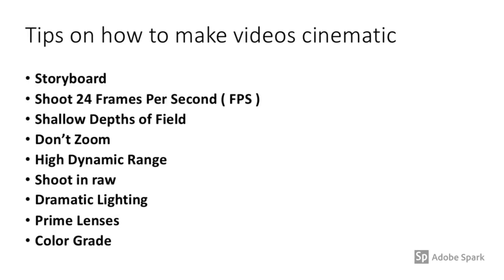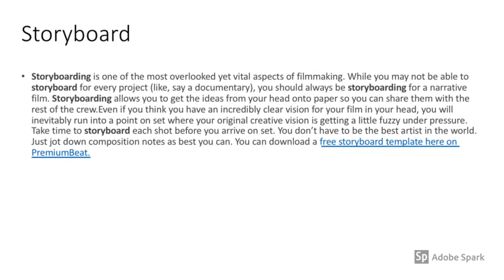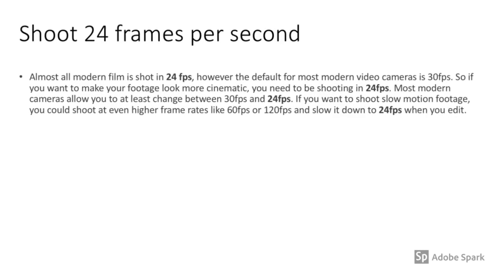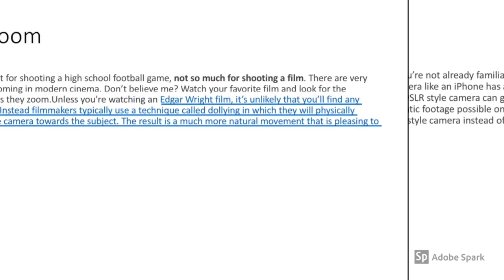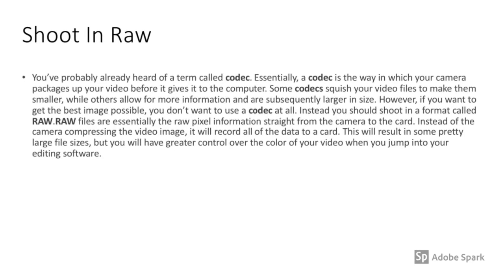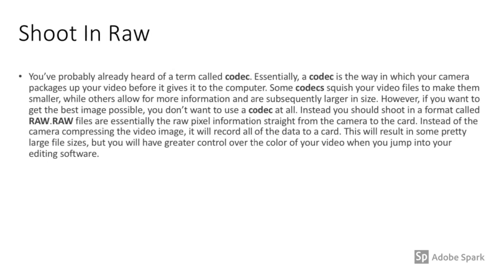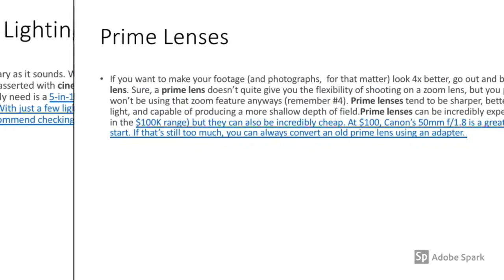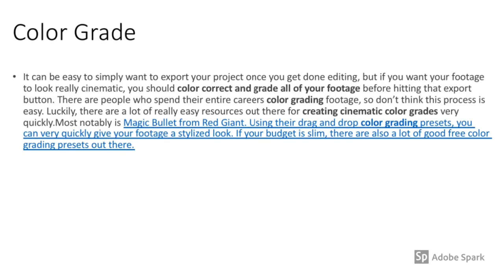Area of Expertise- Video Editing